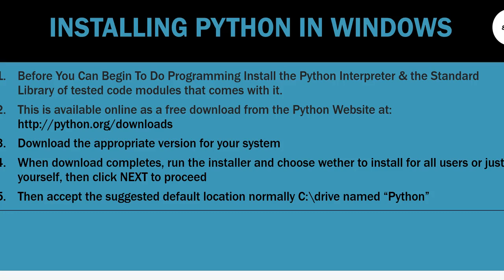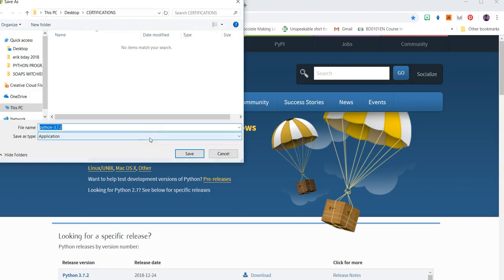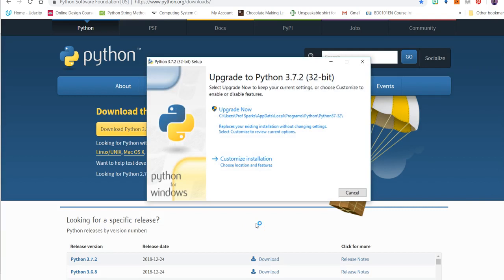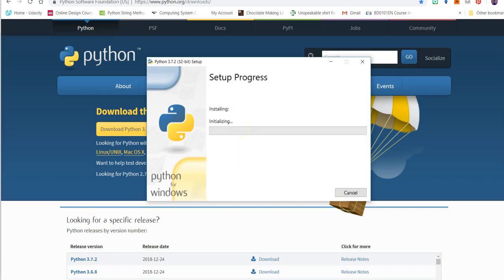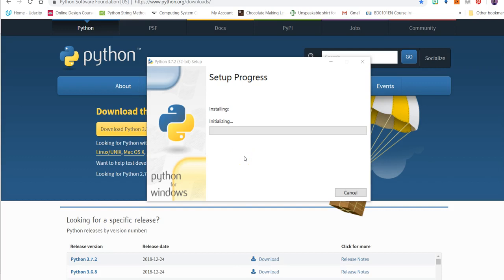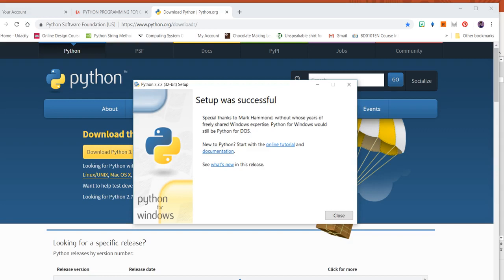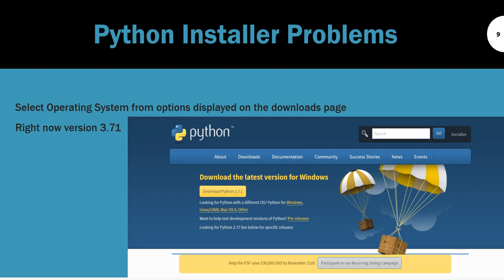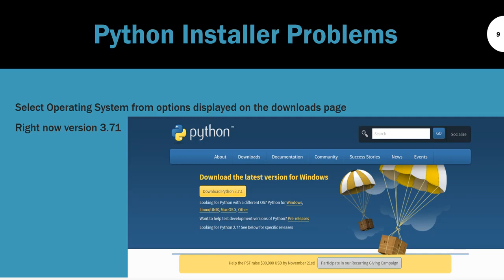windowsinstallpython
Installation of Python with windows.